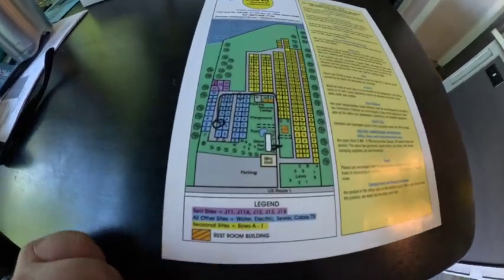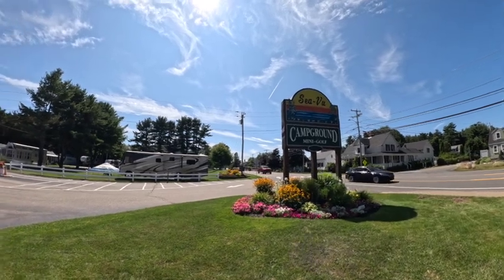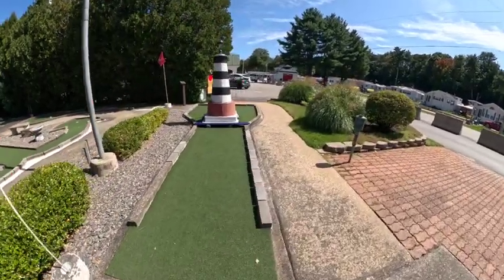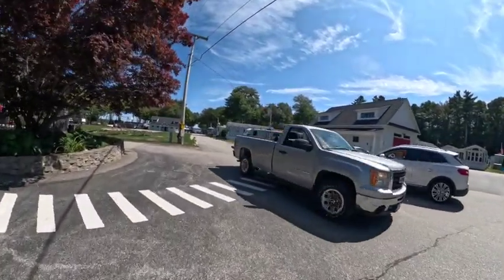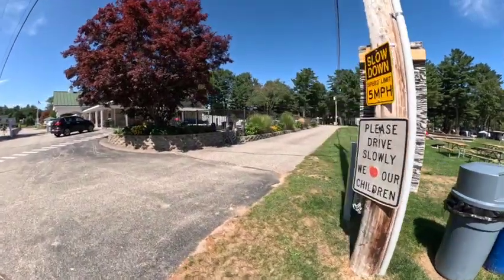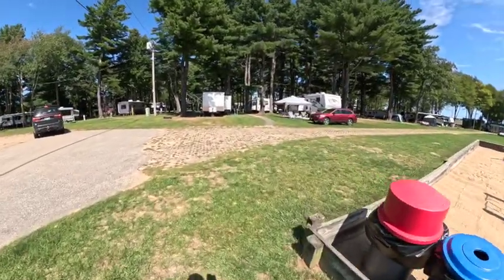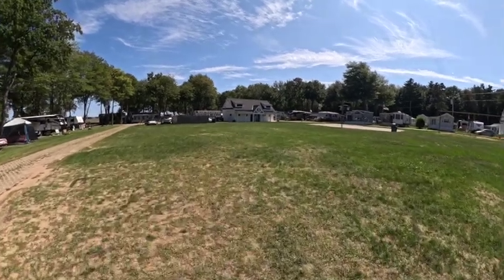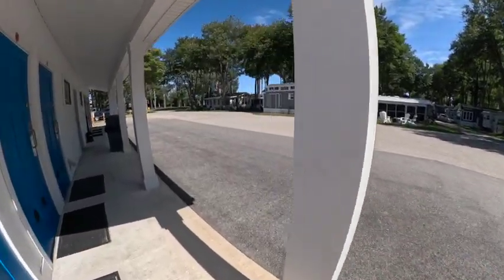Sea Vu Campground Review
Watch t the end for place to visit. Maine coast line is beautiful. I defiantly recommend this campground.